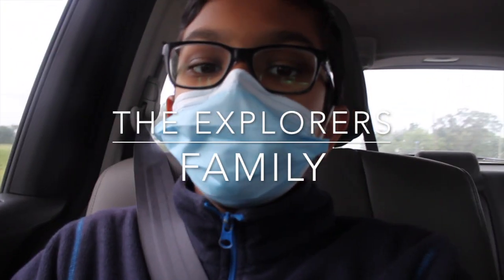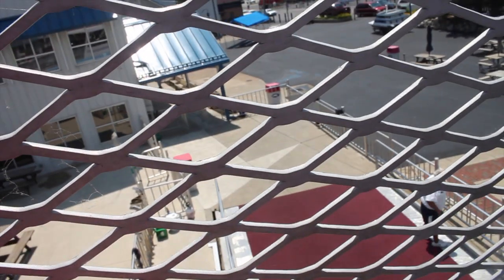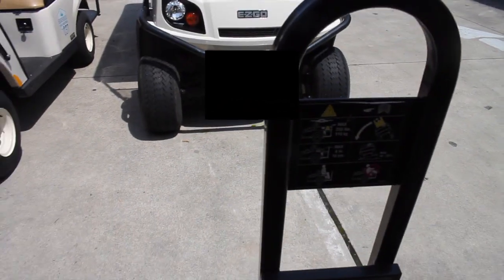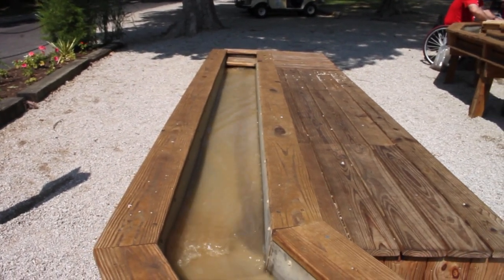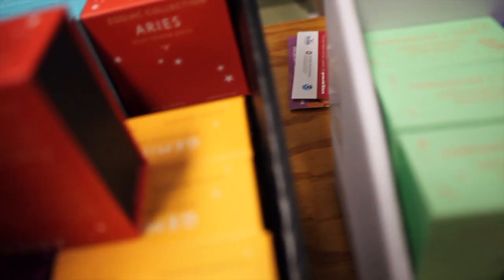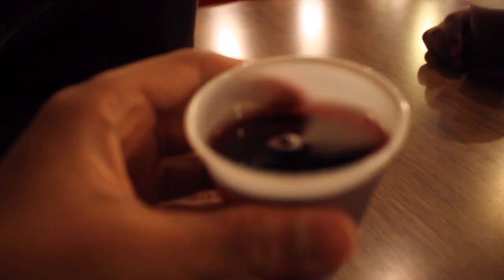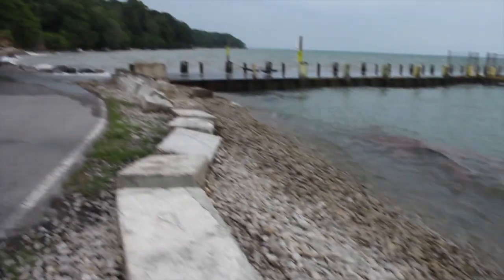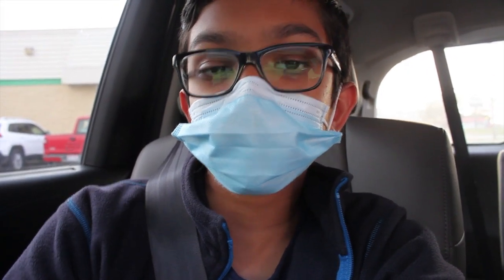Going to Put-in-Bay in Lake Erie!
It's our second day at Lake Erie, and today we are going to Put-in-Bay! We also went here last year, and you can watch that video right . We first got to rent a golf cart, and then we got to eat lunch at park with a really tall tower! Then we went to a maze, which I attempted, but I didn't exactly know what to do. After that we go to the butterfly house, but it turns out that they were running low on butterflies, so we decided to skip that, however I did manage to find one monarch butterfly! Then we go into the crystal cave, which is a large geode, and we got to see many beautiful crystals. We also got to go on the vinery tour, and they showed us how they make wine, although I didn't get to film all of it. Then we got to try the sour grape juice, it was good, although it had a pretty stingy taste. Then we go to the east side of the island, where we went pretty close to the water. Finally we look at the playgrounds for a bit, and we take the boat back to the mainland!